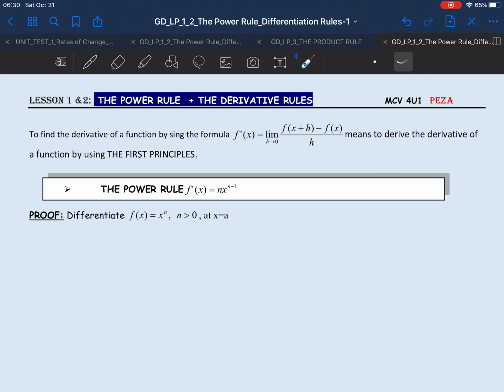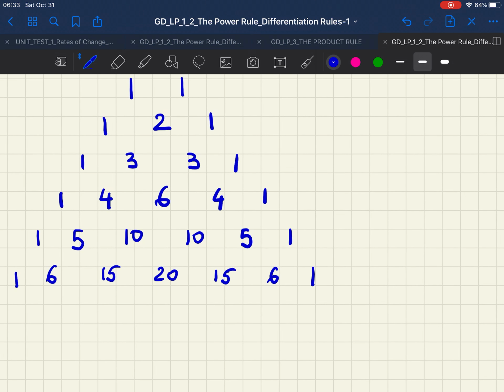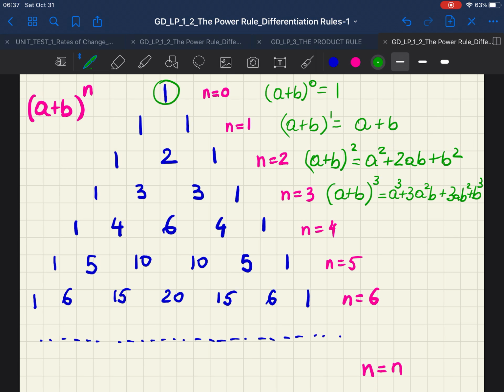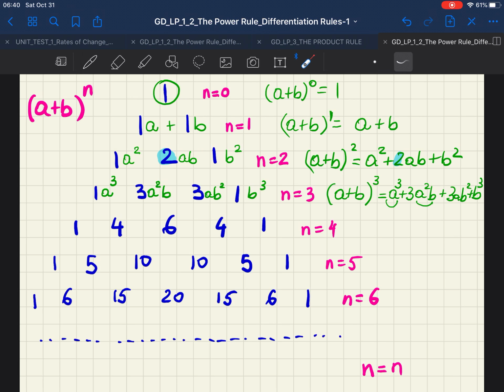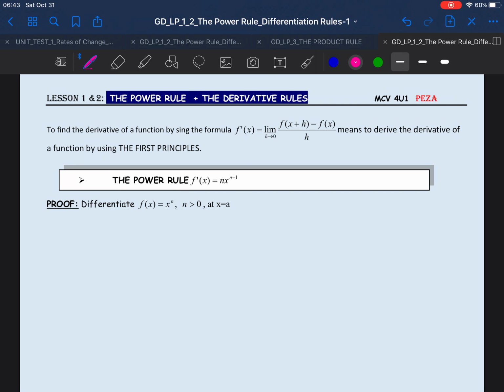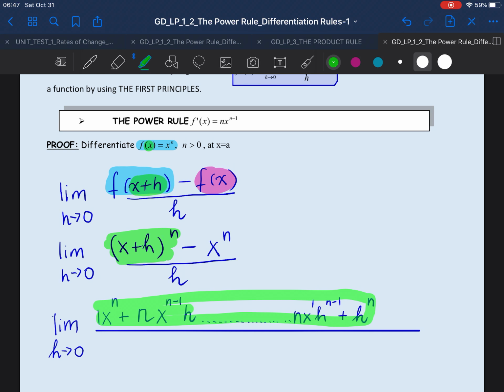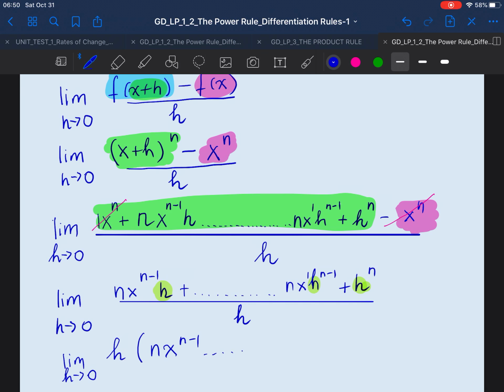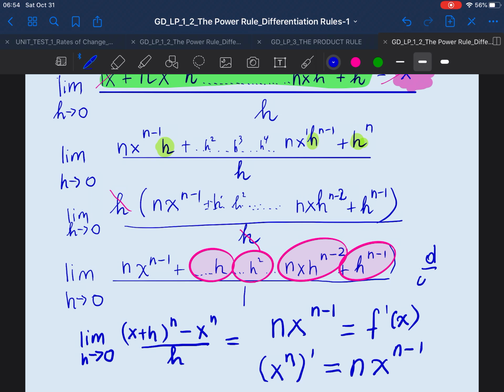UNIT_2_LESSON_2_PART_1_Proofs: The Power Rule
In this video I go over the proof of the derivative f(x)=x^n
Also, included in this proof is some background about the binomial theorem via Pascal’s Triangle.